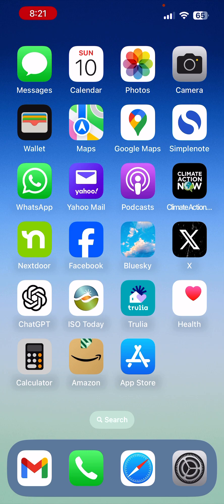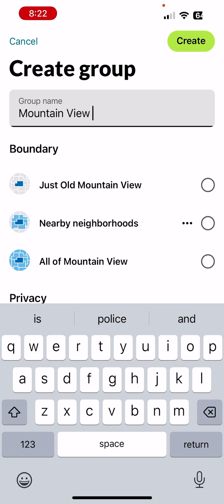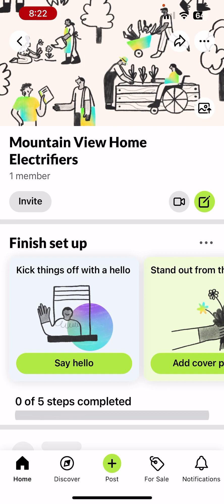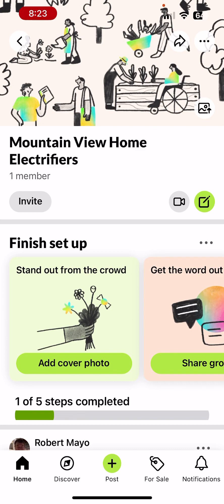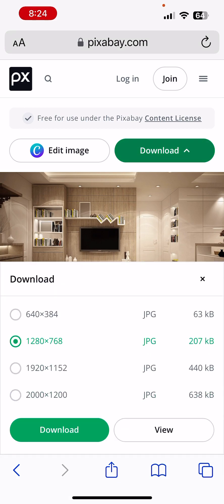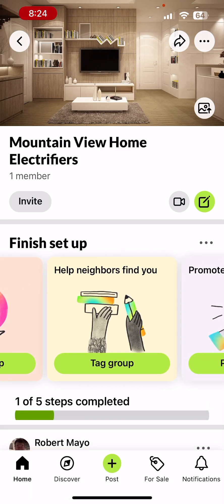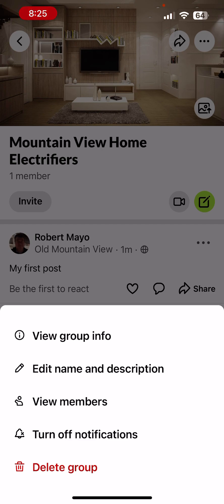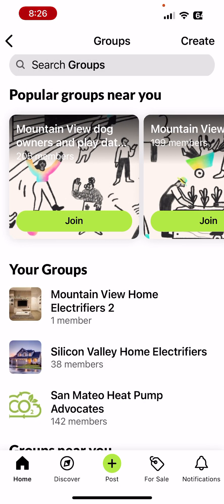How to create a Next Door group (2023 iPhone)